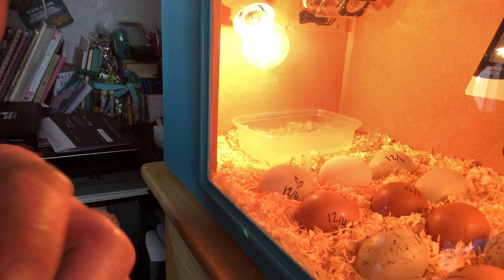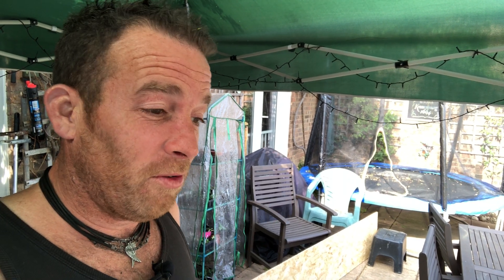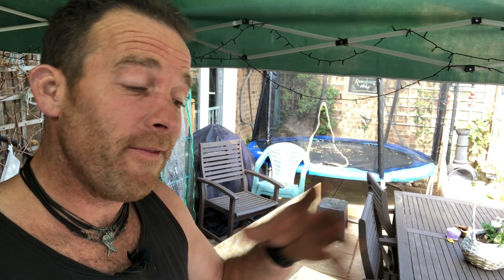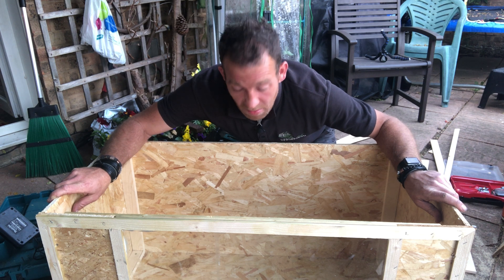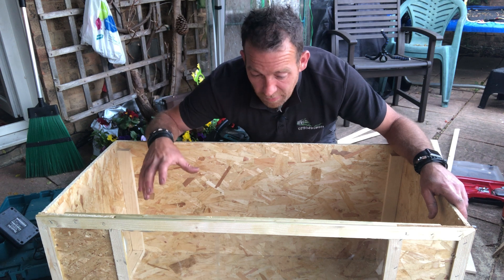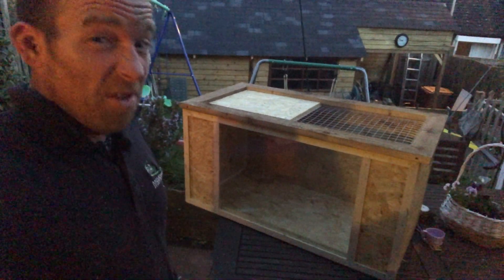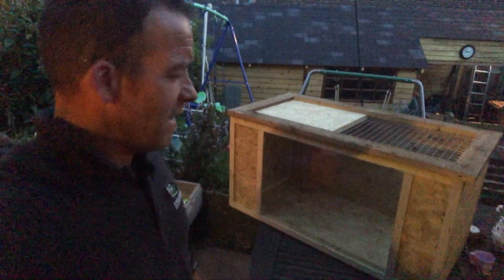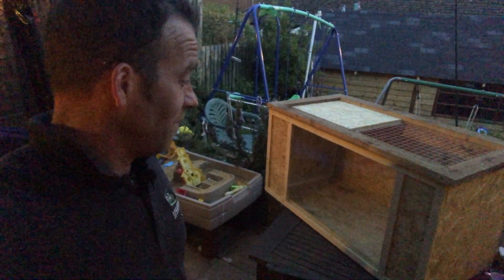Making a brooder ready for the hatch!!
knocked up a brooder with scrap wood in preparation of the new arrivals!!